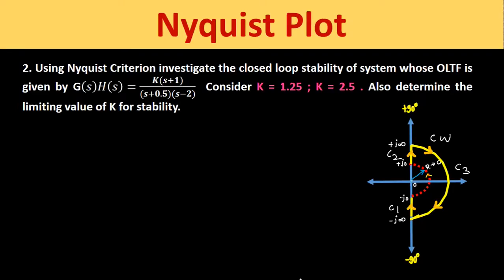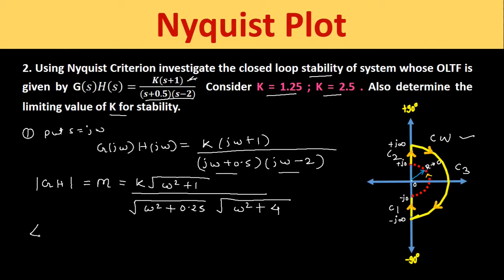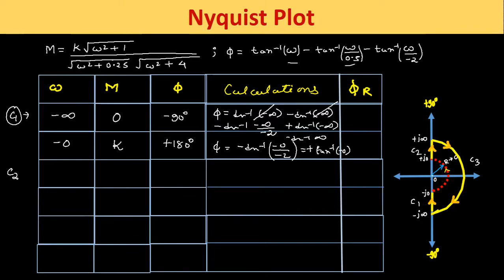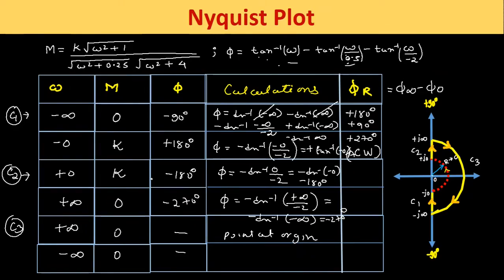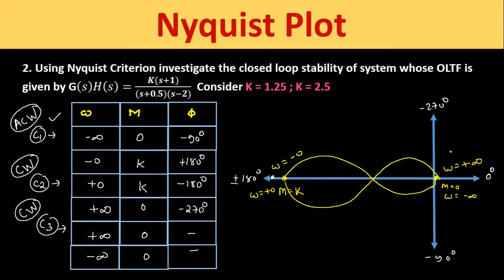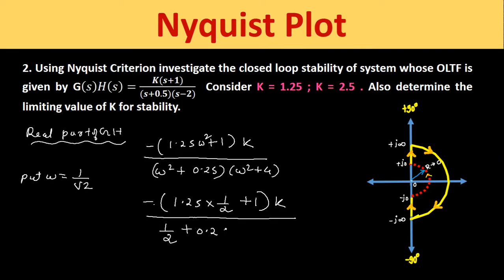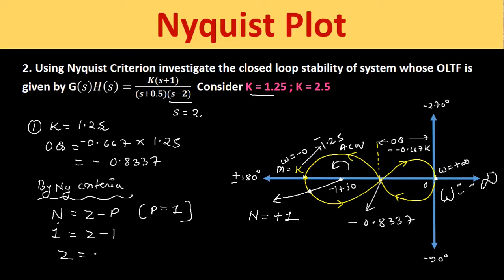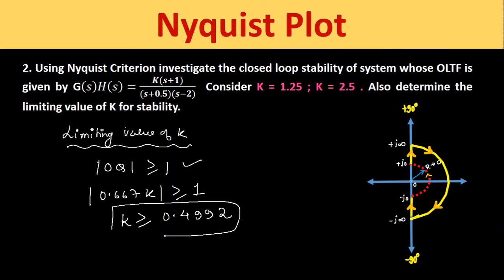Numerical 2 : Nyquist Plot , Closed Loop Stability , Limiting value of K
Numerical 2 on Nyquist Plot
2. Using Nyquist Criterion investigate the closed loop stability of system whose OLTF is given by G(𝑠)𝐻(𝑠)=(𝑲(𝒔+𝟏))/((𝒔+𝟎.𝟓)(𝒔−𝟐))  Consider K = 1.25 ; K = 2.5